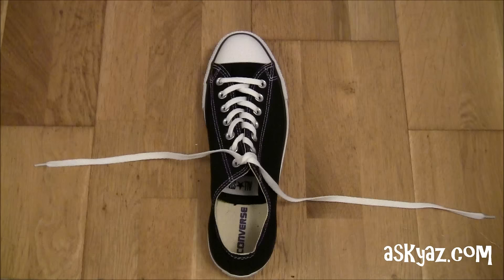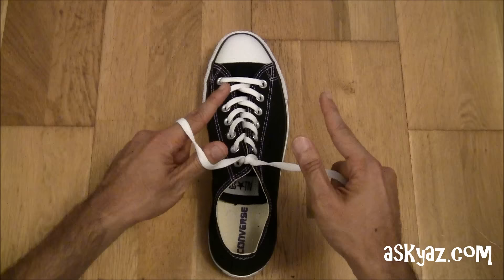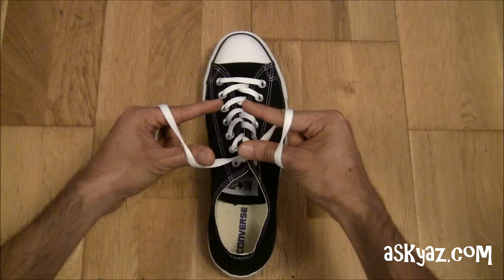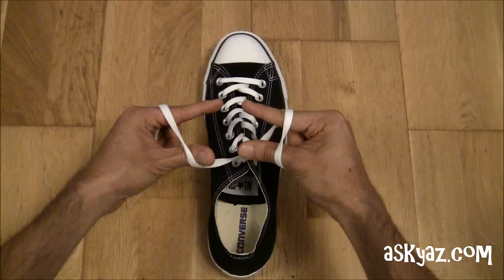How to tie a Shoe Lace in 1 Second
This ROCKS - MUST SEE! Watch How MrYazzyB shows you how to tie a Shoe Lace In just 1 Second.